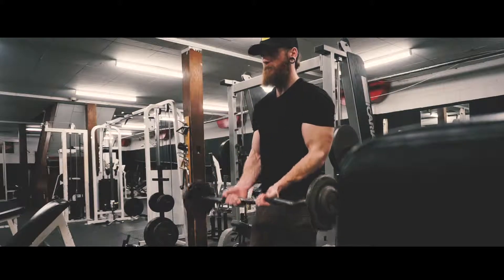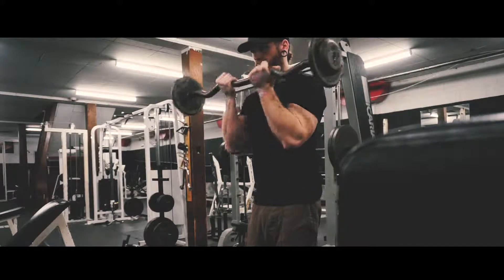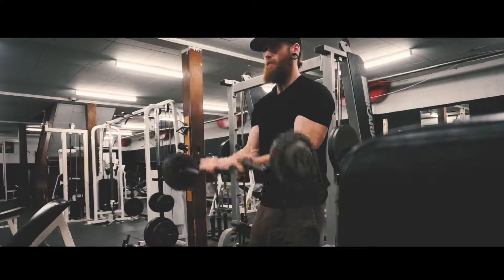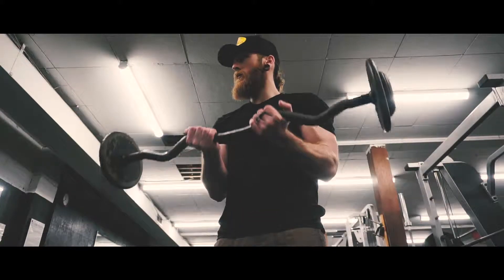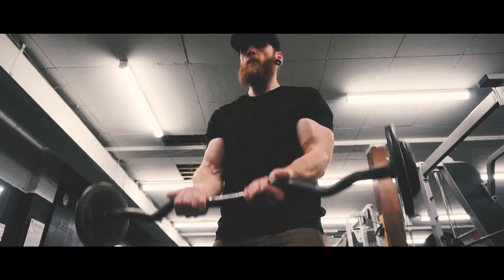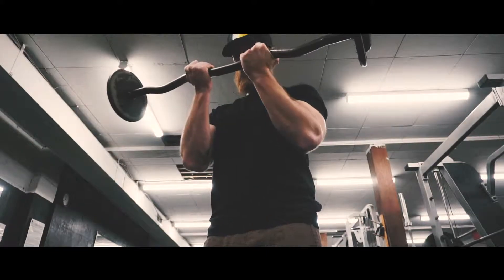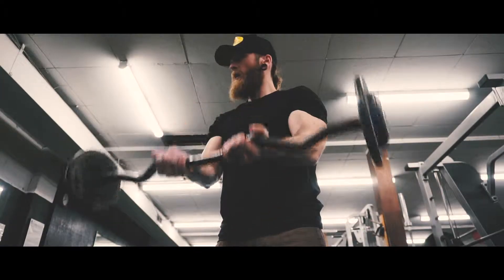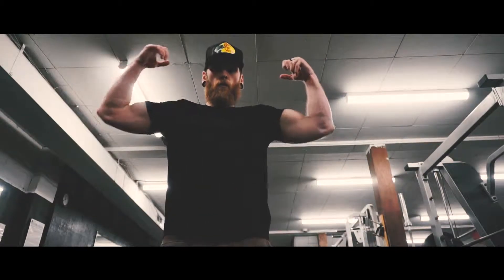Bigger Biceps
Try out this Bigger Bicep 3 part movement!  If you haven't, you're ABSOLUTELY missing out !! 7's OR 21's, call 'em what you want.. Just make sure to do them/try them out and let us know what you think.

(please.)